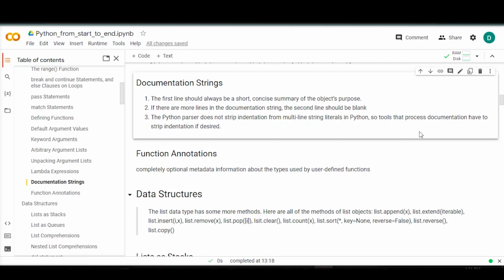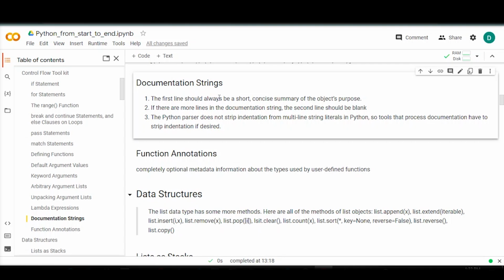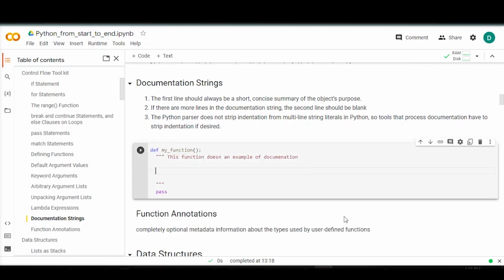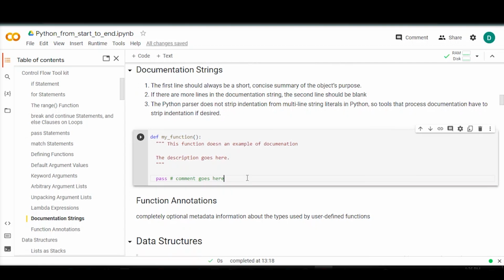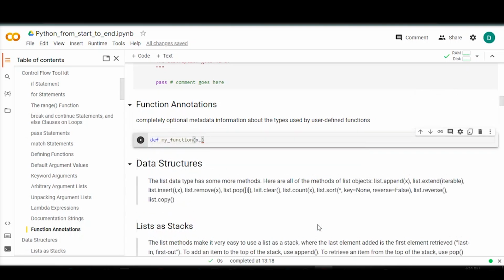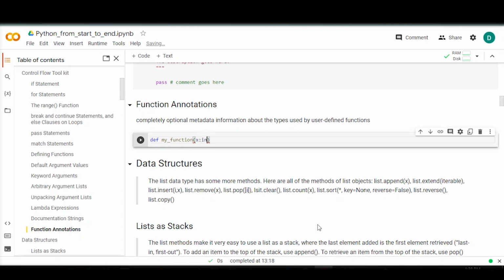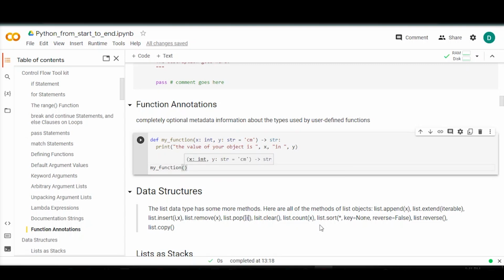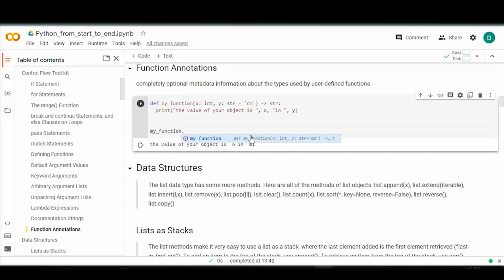14- Control Flow- Documentation String & Function Annotation